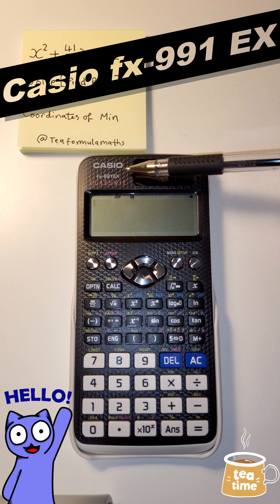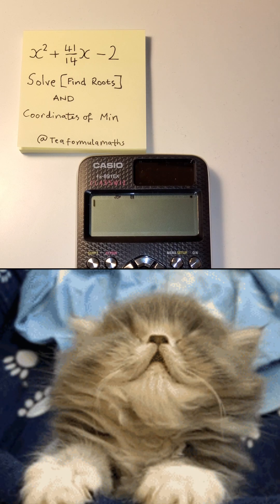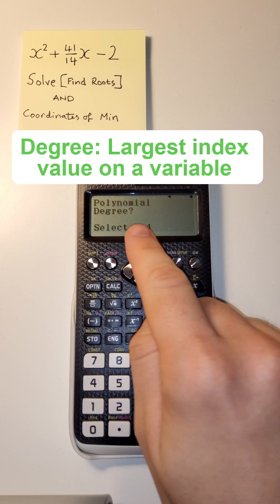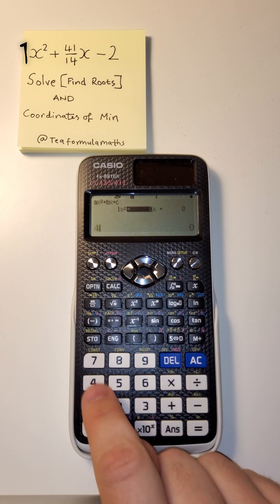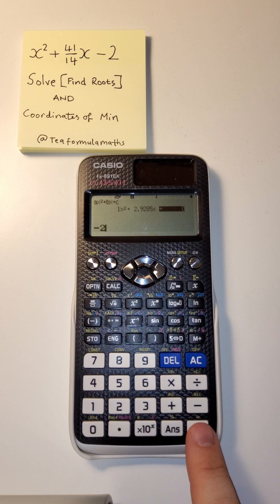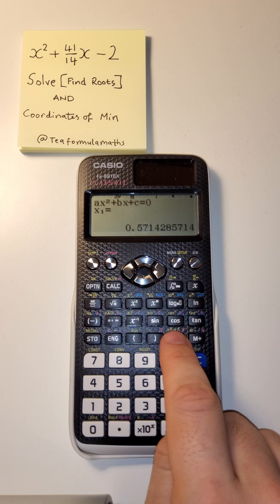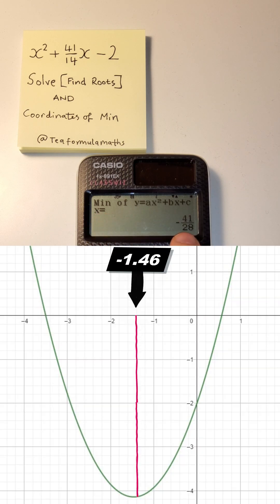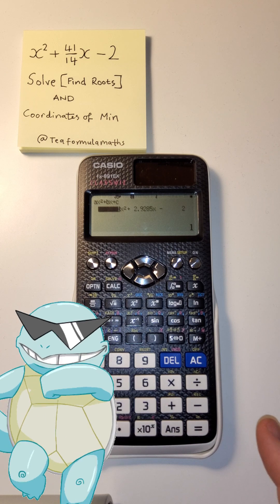How to solve Quadratic Equations [Roots] on a Calculator and find the Turning Point - Casio fx991EX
Here I take you through the process of solving nasty quadratics on your Casio ClassWiz fx-991 EX or fx-570 EX calculator! Not only does it solve but it also finds the Turning Point too!

To get this calculator you can find it on Amazon

The exam won't always have such straight forward questions, but you can use this to double check your work!

Production equipment
🛒 Samsung Tablet (Record and Edit)
🛒 Portable Keyboard1 (Bluetooth & Tablet)
🛒 Main Keyboard2 (Laptop)
🛒 Current Calculator
🛒 Reliable File Storage SSD
🛒 Current Amazing Microphone

All tiers get free support and resources.  Tier 2+ have amazing free gifts!